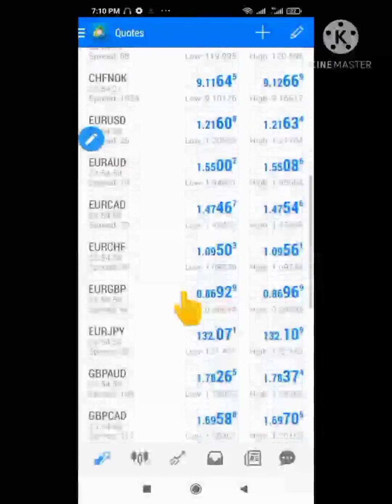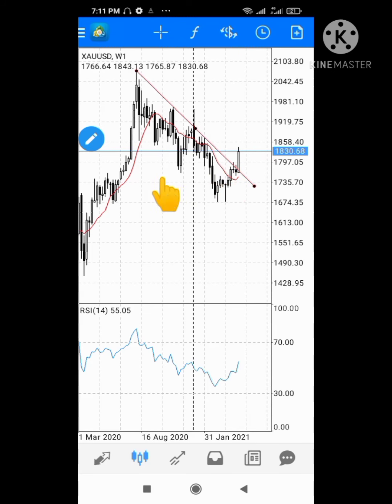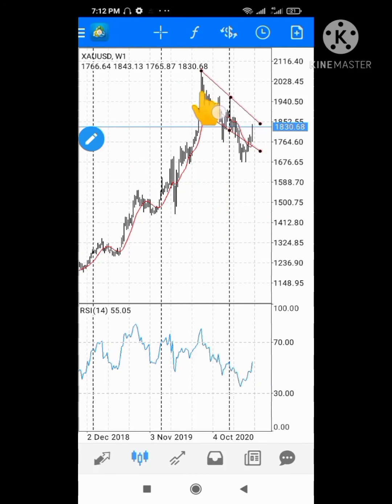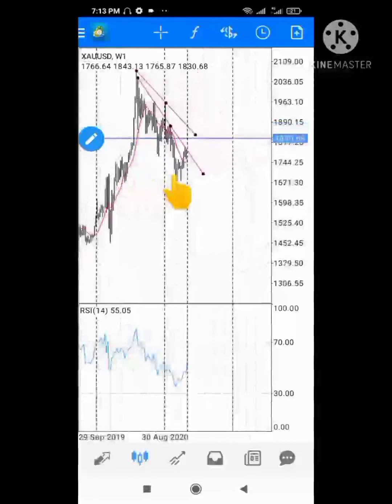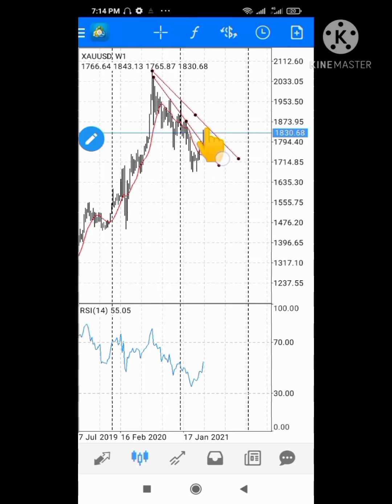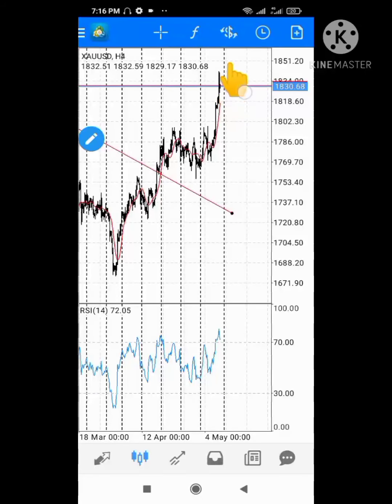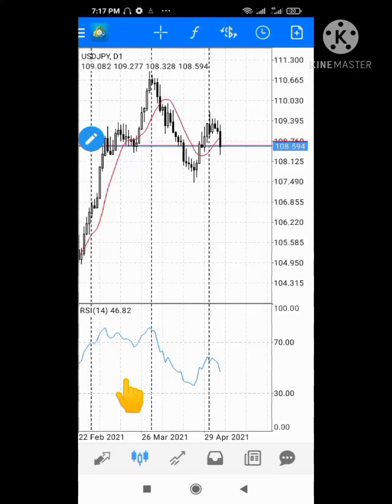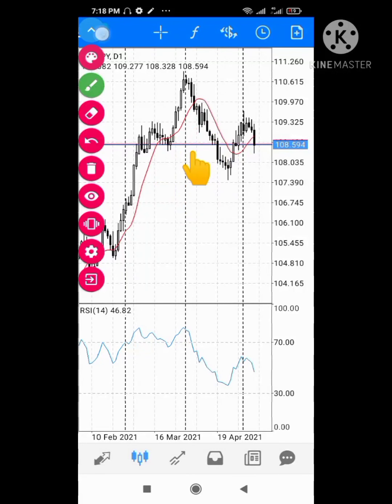Trading Setups to Look Out For( trading Opportunity 09/05/2021).